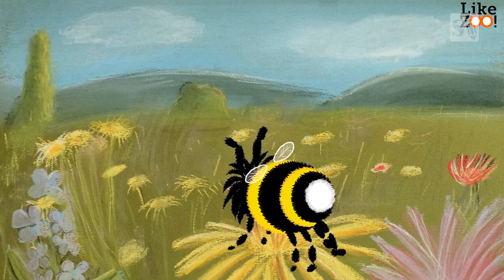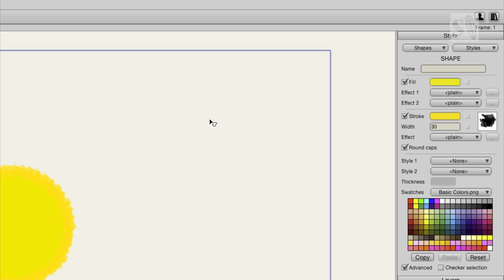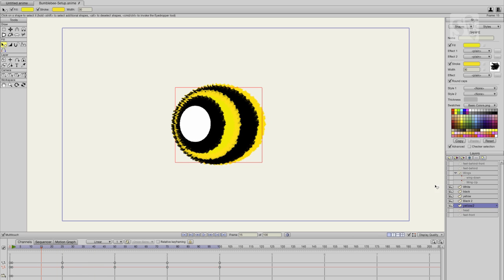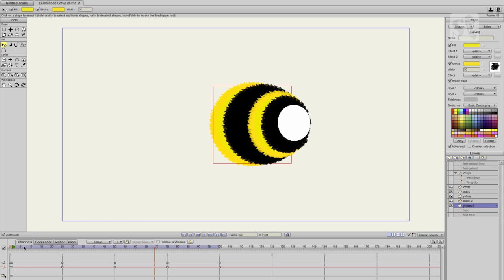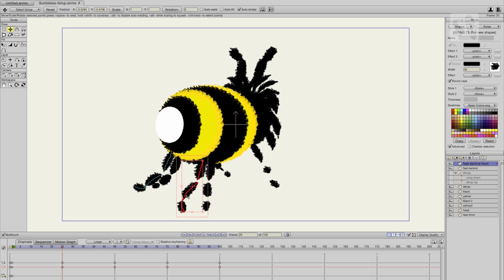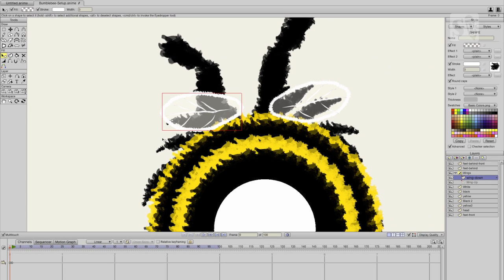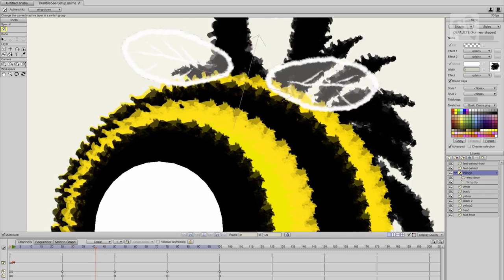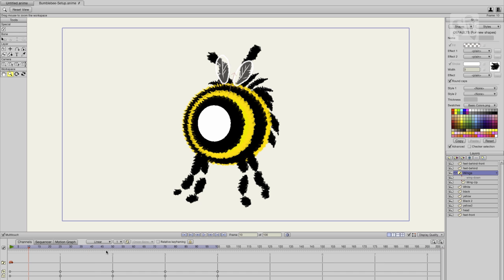How to animate 3D in 2D with Anime Studio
How to animate a 3D bumblebee in 2D with Anime Studio by animating moving shapes.

In this video tutorial I explain how I animate a flying bumblebee in the 2D software Anime Studio Pro 11 and make it look like it is animated in CGI.

Got to my website and download the Anime Studio file and study the animation